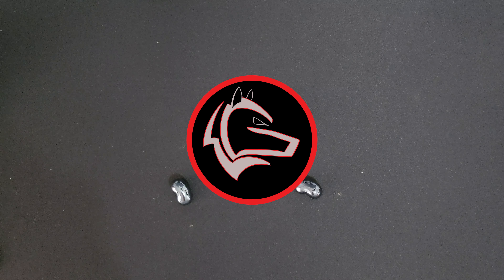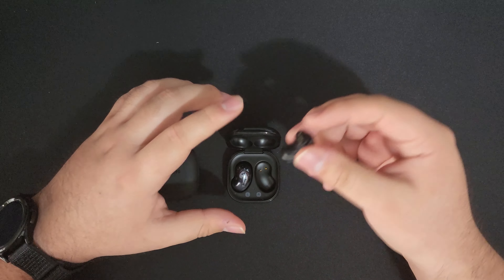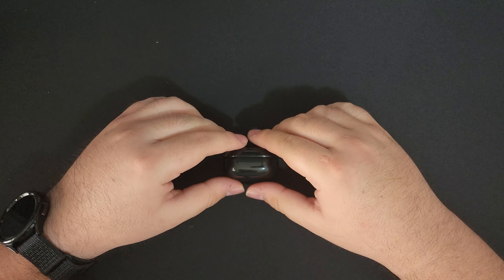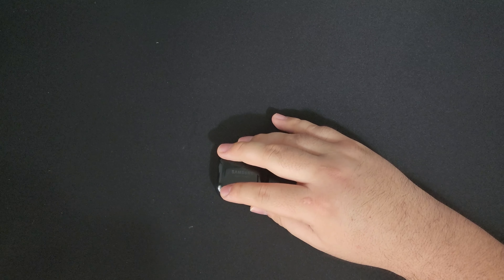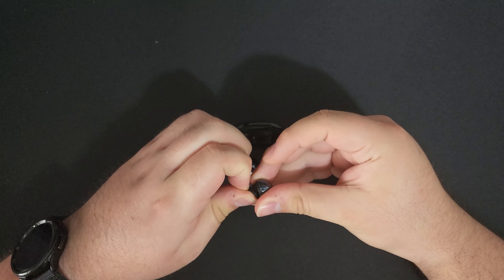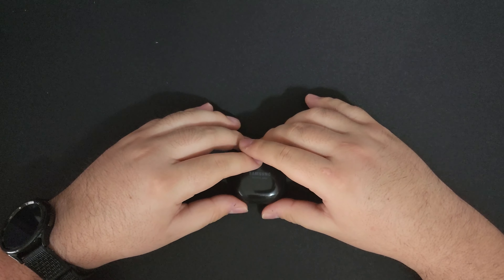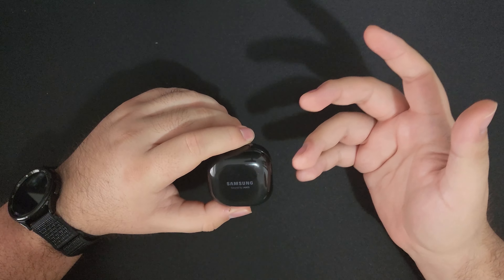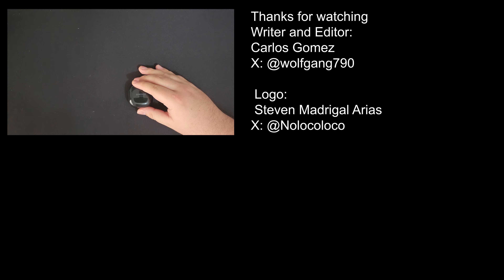Samsung Galaxy Buds Live Worth a Shot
So I bought the Samsung Galaxy Buds Live 3 years later, and wanted to share my experience after a month of using them.

Chapters
00:00 Intro
00:37 Design
01:24 Sound
02:08 ANC
02:44 Fit
04:02 Comfort
05:02 Extras
06:06 Price
06:53 Conclusion

Credits:
Writer and Editor:
Carlos Gomez

Logo:
Steven Madrigal Arias